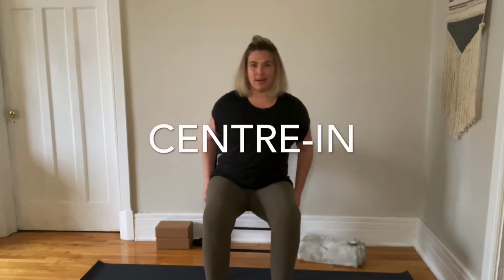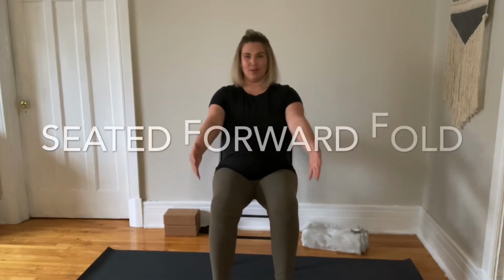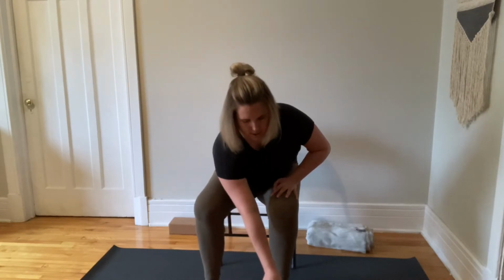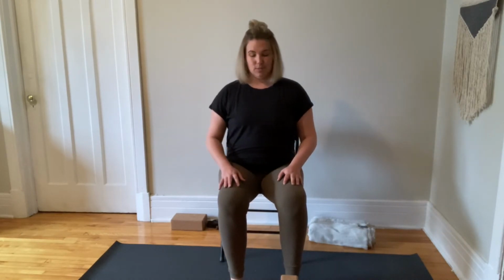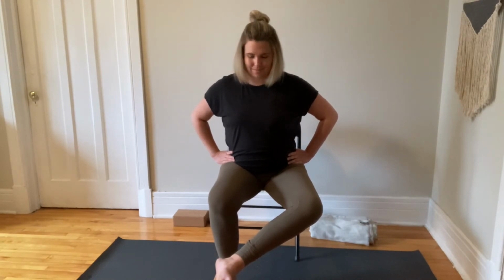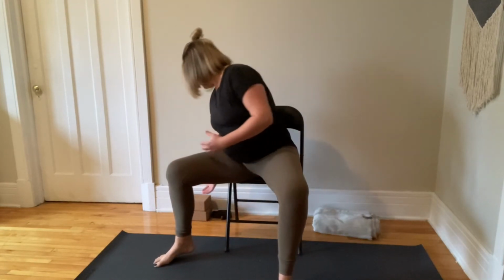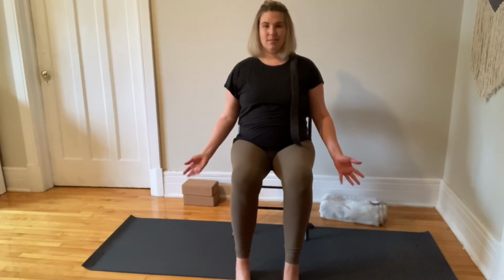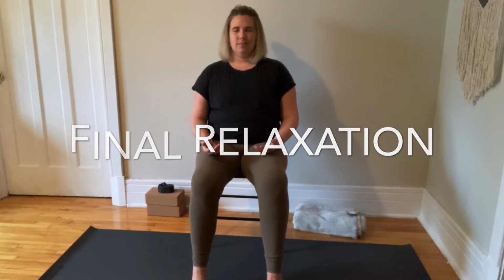Chair Yoga For Fall Detox🍂| The RA Yogi - Yoga For Arthritis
Welcome to The RA Yogi🙏 and today’s Chair Yoga For Fall Detox!

In this channel, certified yoga and chair yoga instructor Julia McNally guides you through simple and accessible yoga for arthritis and modified yoga practices. Videos are designed to suit all skill levels and range from quick, 5-minute yoga routines to full-length practices.

Today’s 30-minute mindful chair yoga sequence helps you to detox your mind and body. You will be guided through 3 gentle seated chair yoga postures to do this autumn season to support your body’s natural detoxification process and prepare for the winter!

Practicing yoga just two to three times a week can help improve your physical fitness, pain level and overall mood.

The RA Yogi is all about accessibility and recognizes that people experience varying levels of pain and energy on any given day. Listen to your body, your body knows best.

All you'll need for this video is a yoga mat, a sturdy chair, a yoga block, and a yoga strap or medium-sized towel.

The RA Yogi recommends that you consult your physician before beginning a new physical activity, including online yoga for arthritis. Participating in any exercise or exercise program, there is the possibility of physical injury. If you engage in this yoga for arthritis video, you agree that you do so at your own risk, are voluntarily participating in these activities and assume all risk of injury to yourself.